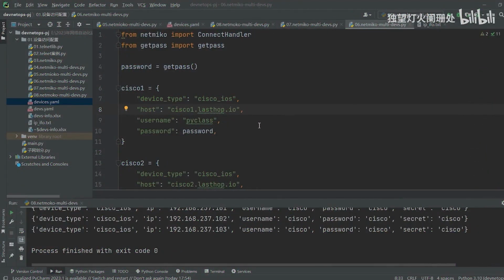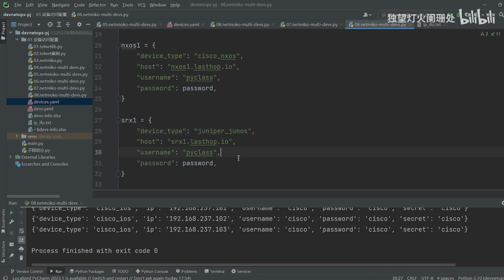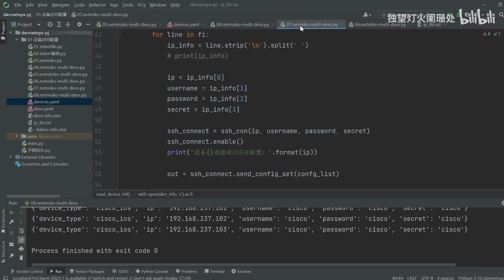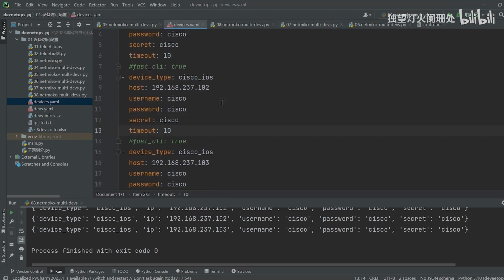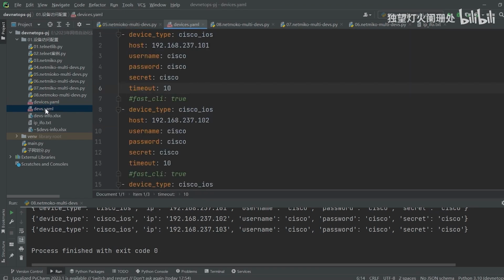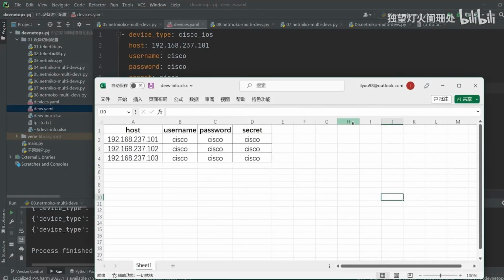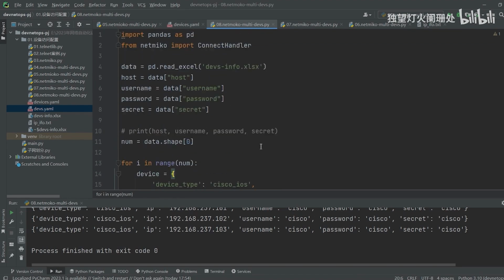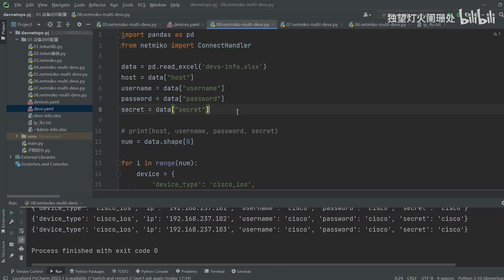NetDevOps Revealed: Connecting Multiple Devices Made Easy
In this video, we will look into 5 EASY ways of Connecting Multiple Devices using NetDevOps! If you are a network engineer, an IT professional or simply a tech enthusiast, these are the techniques that once mastered; will foster your connectivity and smoothen network management in 2024.

Find out the top five efficient approaches which utilize NetDevOps in integrating and controlling many devices seamlessly. We explain each one stepwise so that they can be understandable easily with practical tips for implementation included too.

🔍 What You Will Discover:

An Understanding about NetDevOps and why it matters in today’s networking.
Detailed explanation on all the 5 methods.
The best practices to enhance device connection.
Tips for troubleshooting typical problems related to connectivity.

Whether you want to enhance your home network or expand enterprise solutions; there is a lot of insights shared in this video.